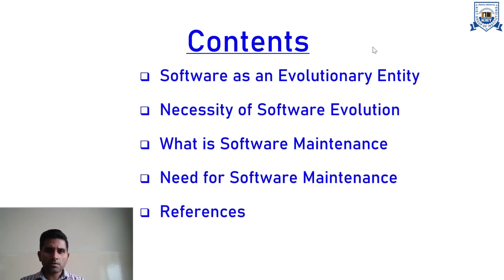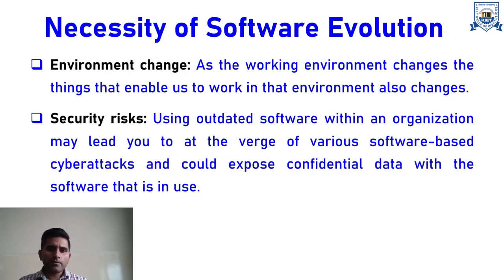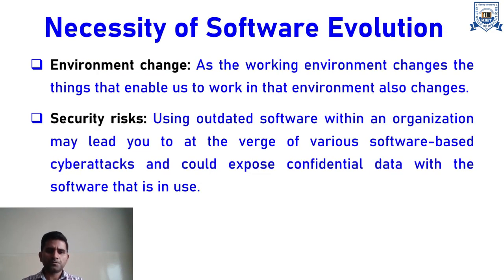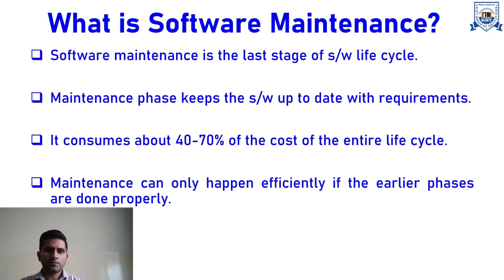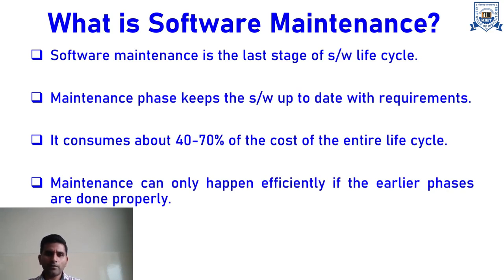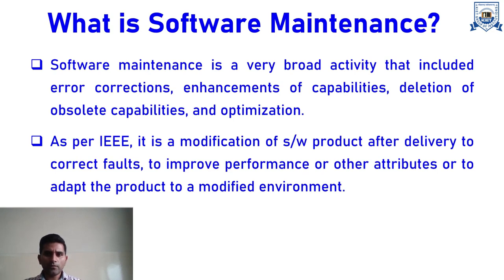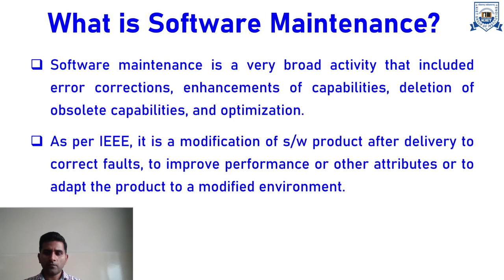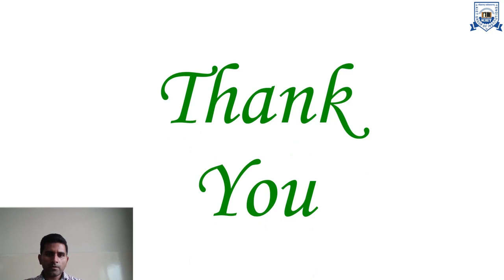L - 28 | Unit - 5 | Software as an Evolutionary Entity | Software Engineering